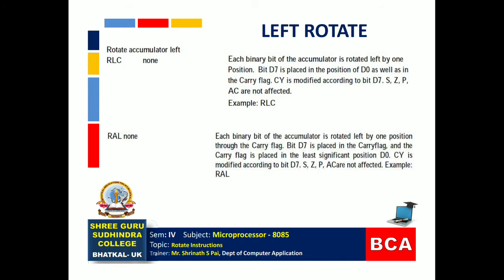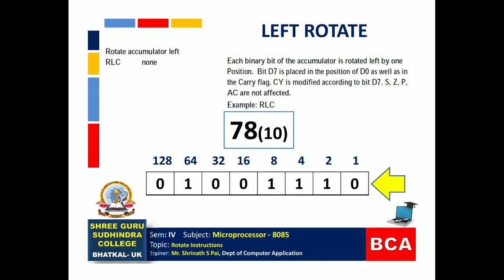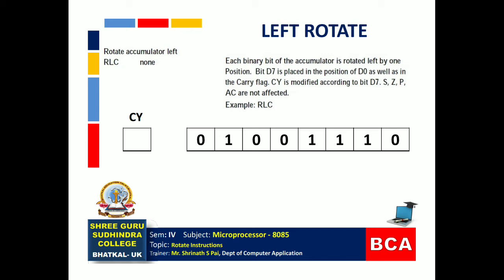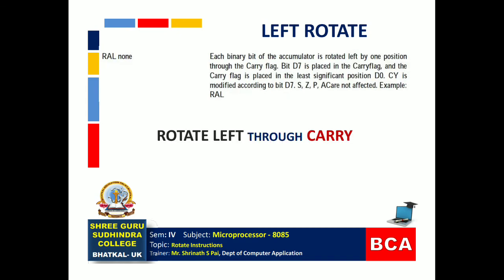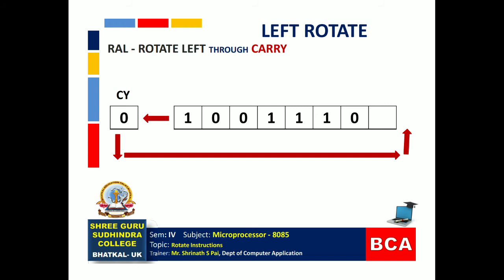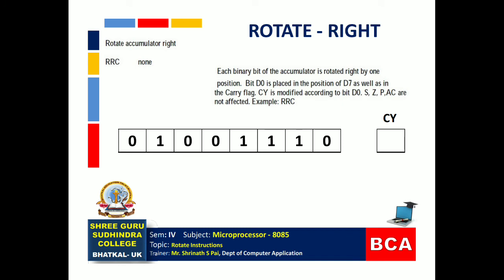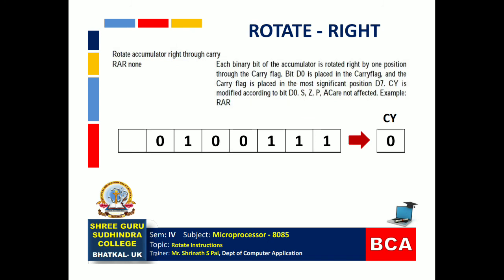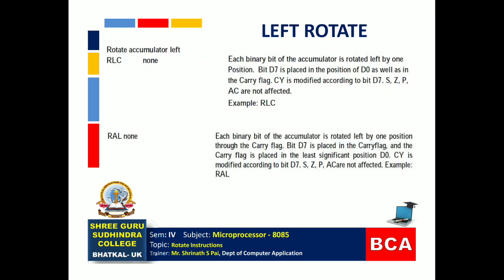Rotate Instructions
Microprocessor 8085